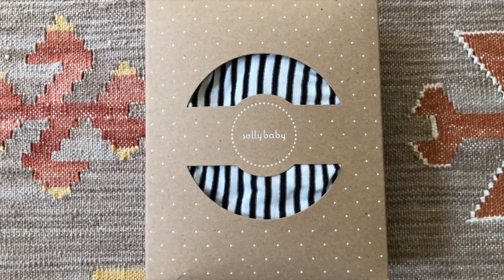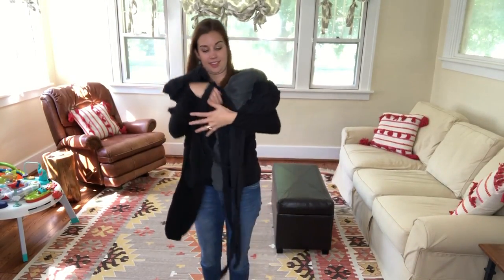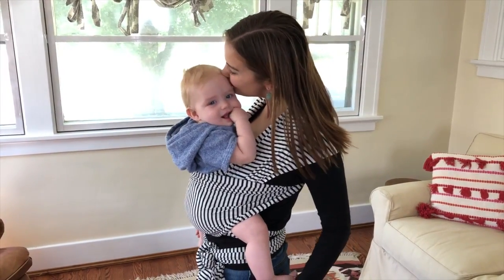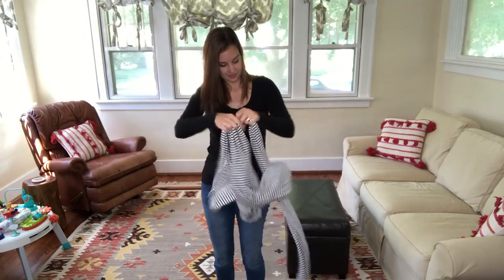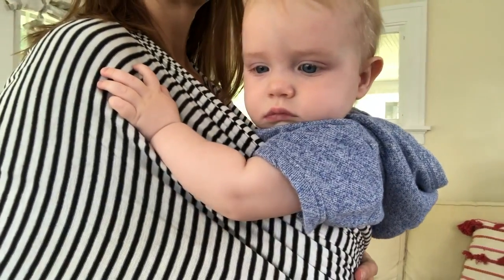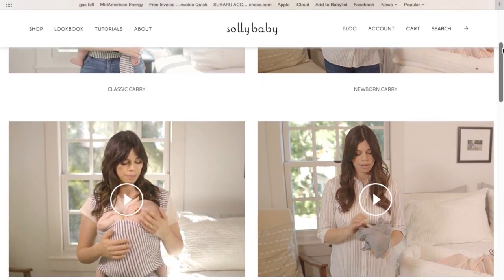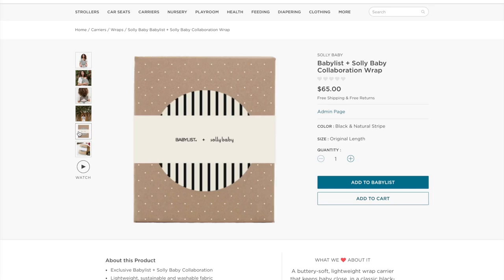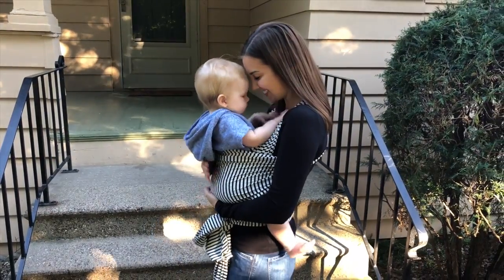Breathable Wrap Babylist + Solly Baby Collaboration Wrap Review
A buttery-soft, lightweight wrap carrier that keeps baby close, in a classic black-and-natural stripe available exclusively at Babylist. Babylist Scout Katy shows you more! Check out the Babylist + Solly Baby Collaboration Wrap Doing more wrap research? Here’s a “Best Baby Wraps of 2018” guide -- Lightweight and buttery-soft, the Solly Baby Wrap carrier is made from certified Lenzing modal fabric that ties around the body, creating a snug, womb-like environment for baby. This black-and-natural stripe is exclusive to Babylist with limited availability. Babylist families are made up of many different types of parents, and this classic, gender-neutral Babylist + Solly Baby Collaboration can work for any family. Made with comfort in mind, the wrap distributes the weight evenly around your upper body, so it won’t strain your shoulders and back. It also distributes baby’s weight, so it doesn’t put extra pressure on your little one’s joints or spine and is hip-healthy certified. The Original size is one-size-fits-all for every wearer. Designed for the first year of baby’s life, the Solly Baby Wrap can be used with newborns through 25 lbs. Extra care should be taken with babies smaller than 8 lbs to make sure air passageways are clear. The Solly Baby Wrap is simple to use and comes with a step-by-step tutorial, as well as the instructional videos below that walk you through safe babywearing techniques. It’s made from 100%-certified Lenzing modal, a soft knit fabric made from sustainable Austrian beechwood trees, with environmentally friendly dyes. The wrap is machine washable and can be tumbled dry on low. Simple, clean design with self-enclosing pocket at the end of the wrap for easy storage. Note: this allows for upright, facing-in carrying only. Specs: Dimensions: approx 5.5 yards long and 24-26 inches wide Weight range: up to 25 lbs Age range: newborn to 9-12 months Made from 100%-certified Lenzing modal fabric Manufactured in Los Angeles Machine wash cold delicate, tumble dry on low heat -- Babylist lets you add any item from any store to your free & beautiful baby registry. QUIZ: Get a personalized registry checklist
A buttery-soft, lightweight wrap carrier that keeps baby close, in a classic black-and-natural stripe available exclusively at Babylist. Babylist Scout Katy shows you more!
Lightweight and buttery-soft, the Solly Baby Wrap carrier is made from certified Lenzing modal fabric that ties around the body, creating a snug, womb-like environment for baby.

This black-and-natural stripe is exclusive to Babylist with limited availability. Babylist families are made up of many different types of parents, and this classic, gender-neutral Babylist + Solly Baby Collaboration can work for any family.

Made with comfort in mind, the wrap distributes the weight evenly around your upper body, so it won’t strain your shoulders and back. It also distributes baby’s weight, so it doesn’t put extra pressure on your little one’s joints or spine and is hip-healthy certified. The Original size is one-size-fits-all for every wearer.

Designed for the first year of baby’s life, the Solly Baby Wrap can be used with newborns through 25 lbs. Extra care should be taken with babies smaller than 8 lbs to make sure air passageways are clear.

The Solly Baby Wrap is simple to use and comes with a step-by-step tutorial, as well as the instructional videos below that walk you through safe babywearing techniques.

It’s made from 100%-certified Lenzing modal, a soft knit fabric made from sustainable Austrian beechwood trees, with environmentally friendly dyes. The wrap is machine washable and can be tumbled dry on low.

Simple, clean design with self-enclosing pocket at the end of the wrap for easy storage.

Note: this allows for upright, facing-in carrying only.

Specs:
Dimensions: approx 5.5 yards long and 24-26 inches wide
Weight range: up to 25 lbs
Age range: newborn to 9-12 months
Made from 100%-certified Lenzing modal fabric
Manufactured in Los Angeles
Machine wash cold delicate, tumble dry on low heat

Babylist lets you add any item from any store to your free & beautiful baby registry. QUIZ: Get a personalized registry checklist